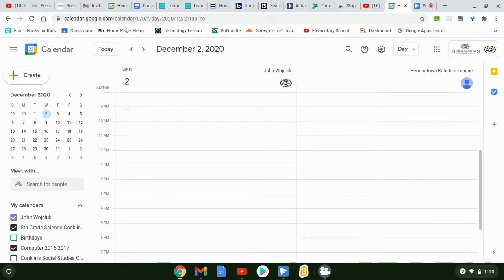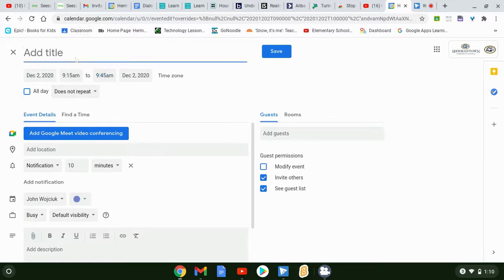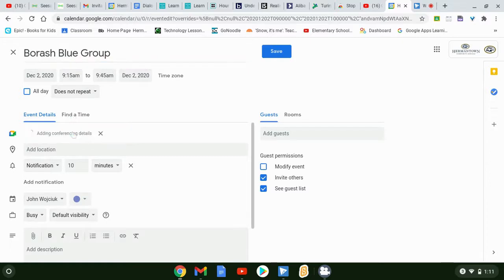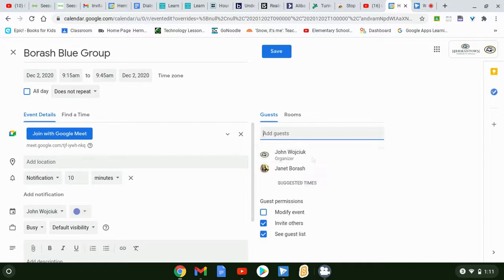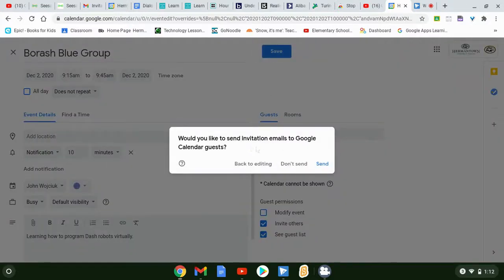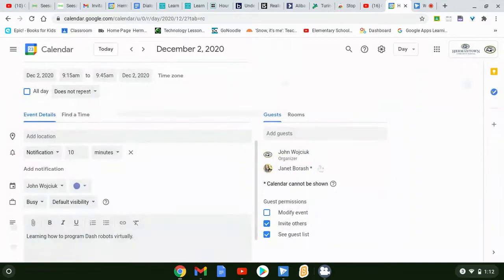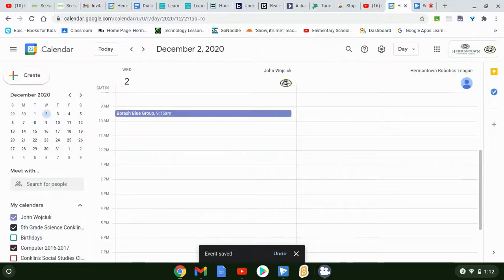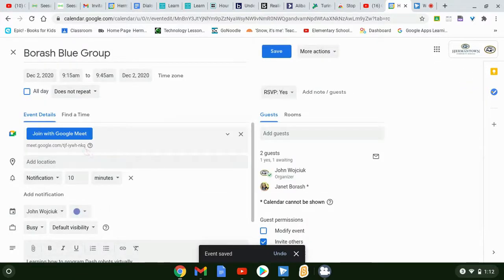Google Meet Distance Setup